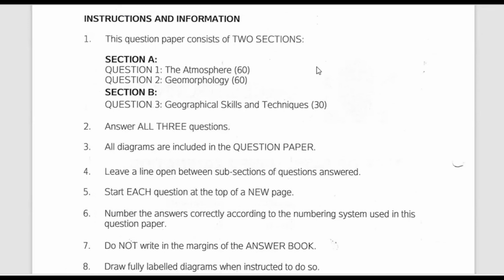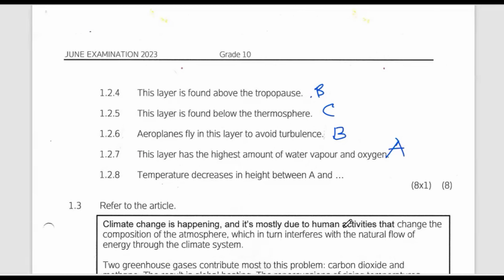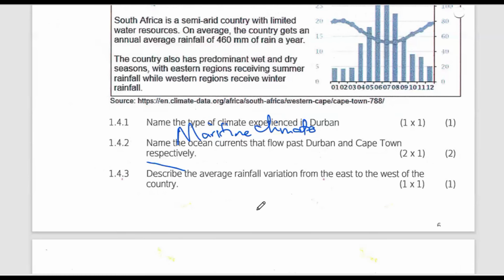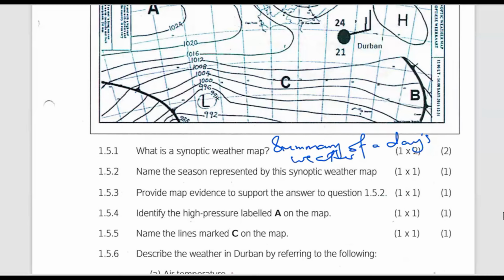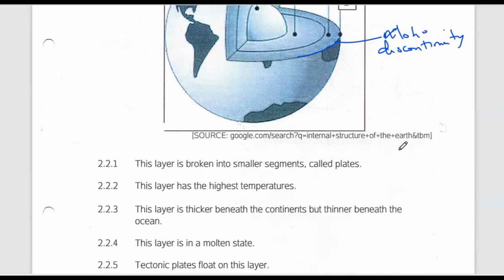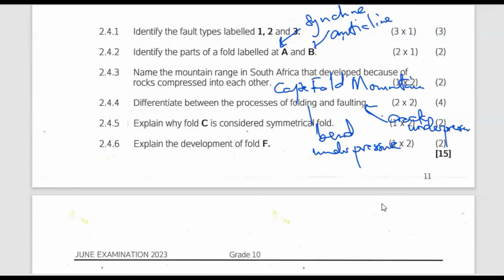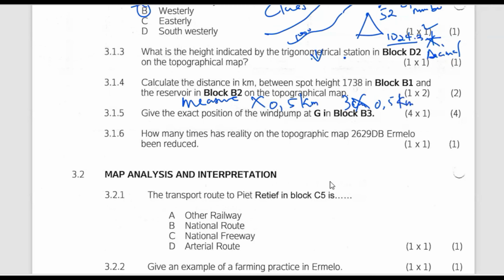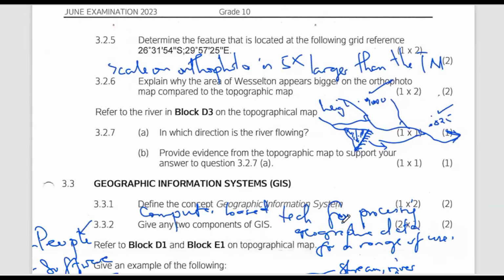2025 JUNE EXAMS GEOGRAPHY GRADE 10 2025 JUNE EXAM PREP, GET ANSWERED, GEOGRAPHY GRADE 10 JUNE EXAMS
2025 JUNE EXAMS GEOGRAPHY GRADE 10 2025 JUNE EXAM PREP, GET ANSWERED, GEOGRAPHY GRADE 10  JUNE EXAMS